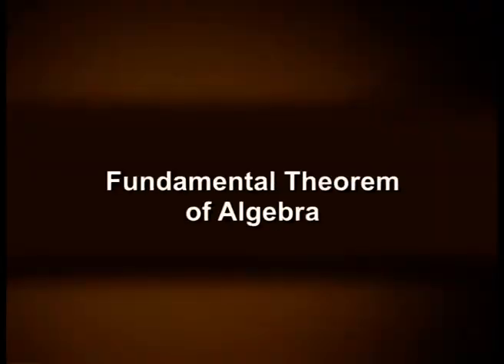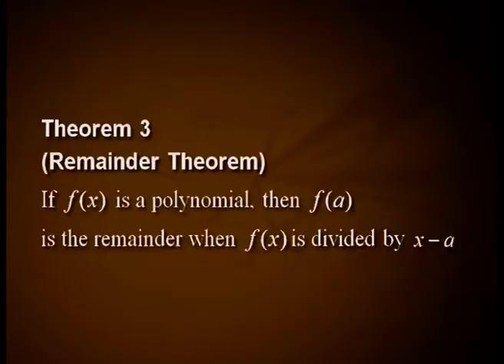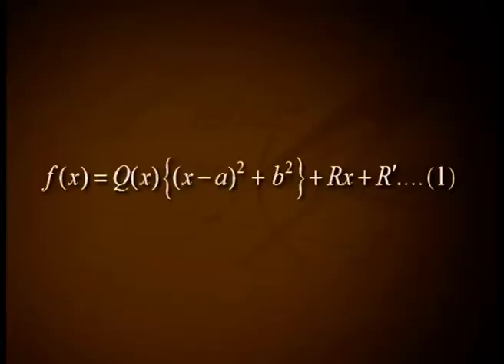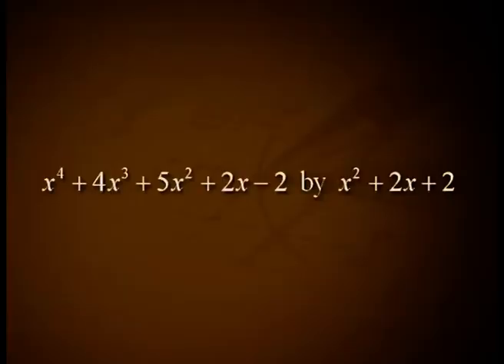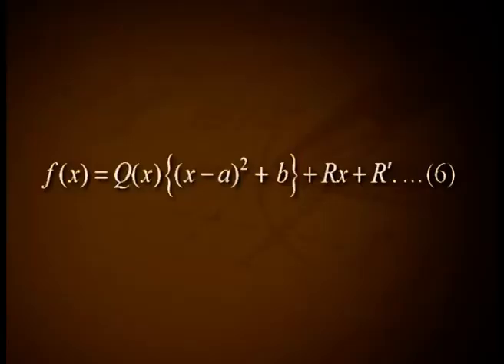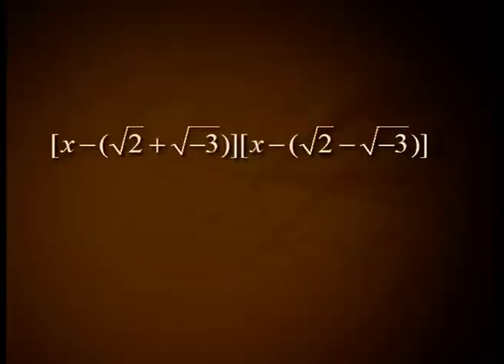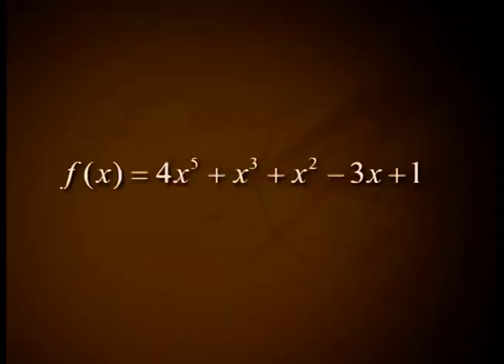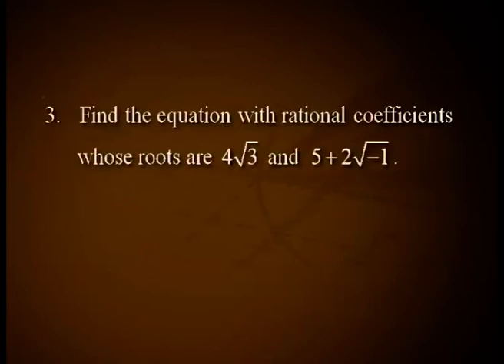THEORY OF EQUATIONS - PART 1